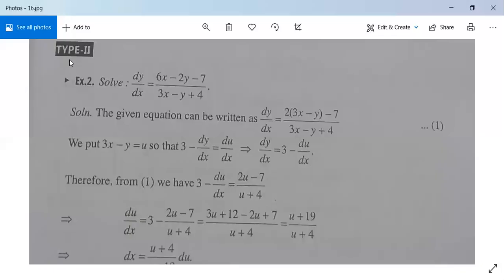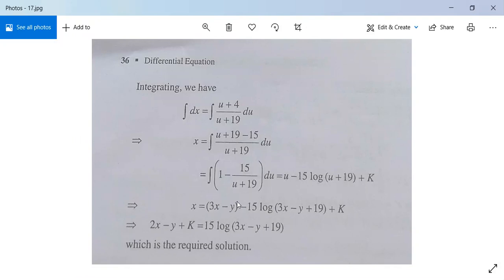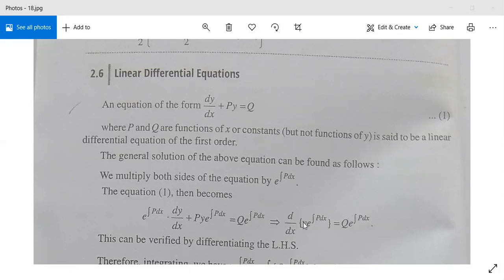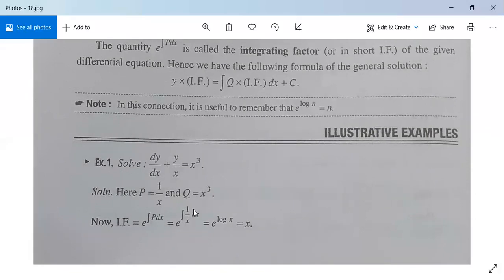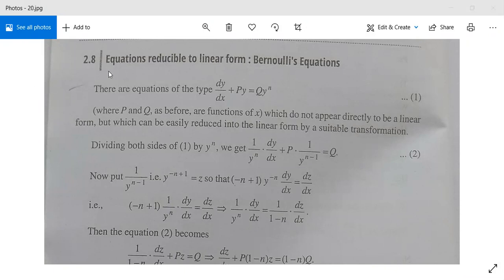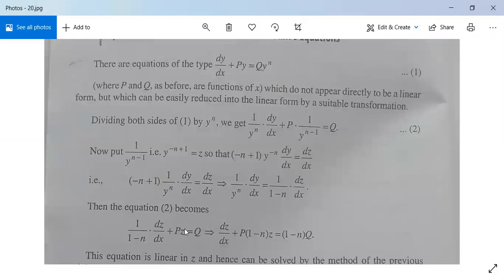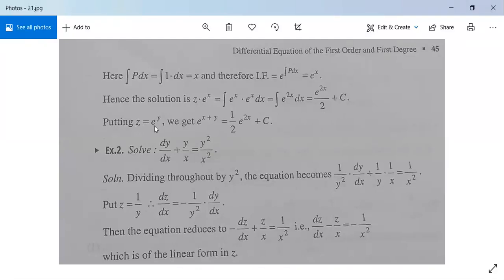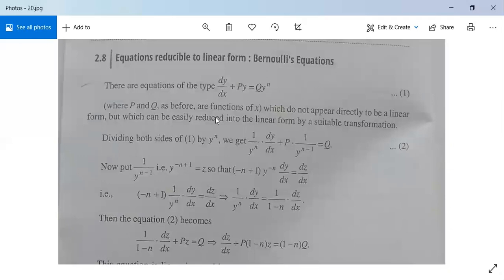DifferentialEquations4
Linear and Non linear (Bernoulli's) differential equations: examples also